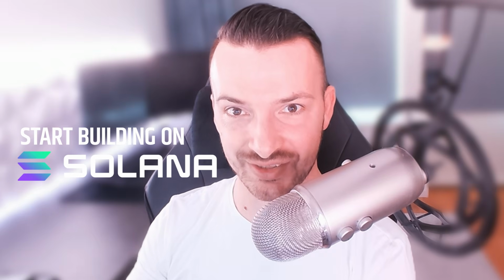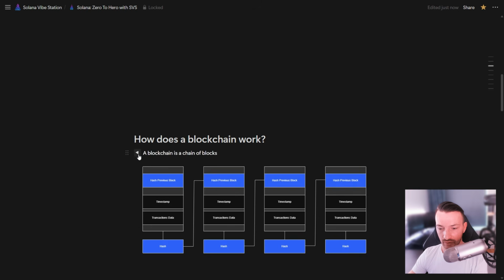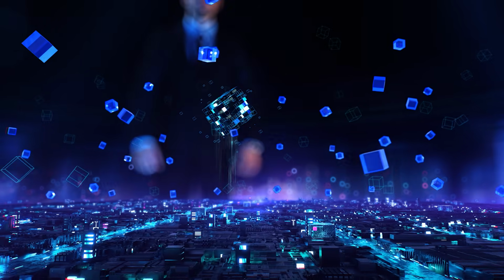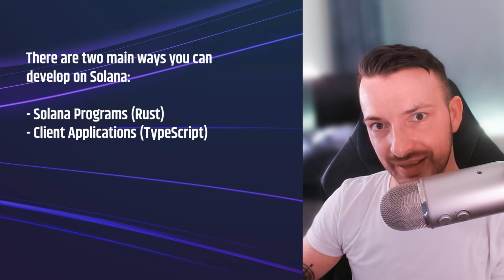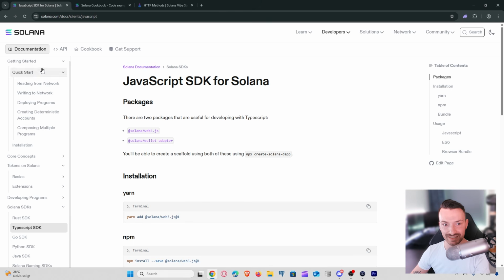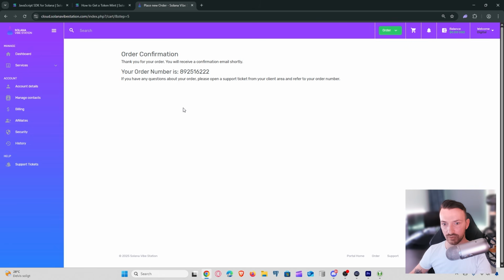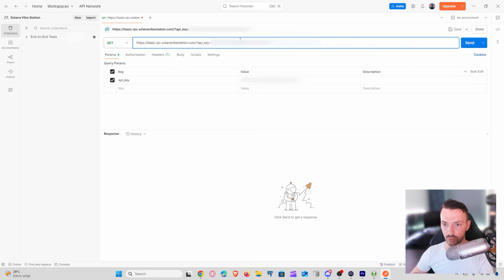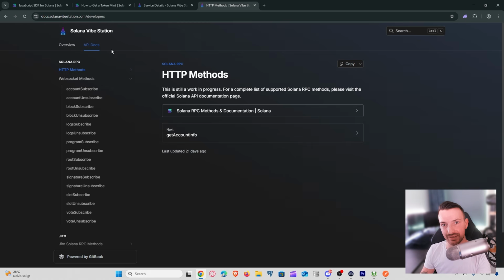Building on Solana #1 - Solana Basics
This series is an introduction designed to help you start building on Solana. By following each video in this five-part series, you’ll learn how to create a simple trading app that interacts with the Solana blockchain, fetches prices and metadata, swaps tokens, and runs smoothly on a VPS. Along the way, you’ll get familiar with concepts like RPC, gRPC, tokenomics, and core Solana blockchain principles. Finally, you’ll bring all of this together into a compact full-stack application built with Next.js.

This video is part one of five and focuses on Solana basics covering the following topics:

What is Solana?
Applications of Solana
How Solana and other blockchains work
What are RPC nodes?
Basics of using RPC services
How to read RPC documentation
Purchase Solana endpoints via the Solana Vibe Station cloud platform